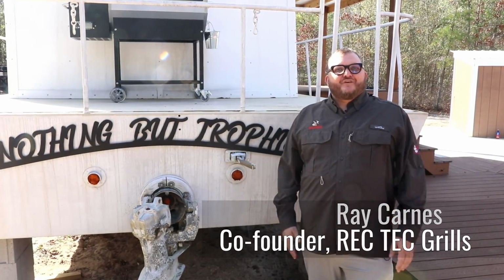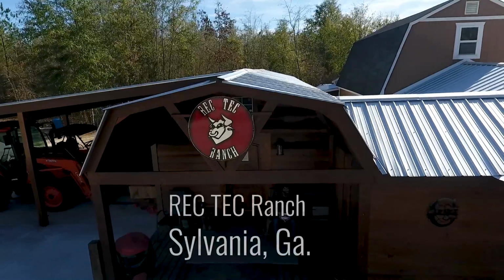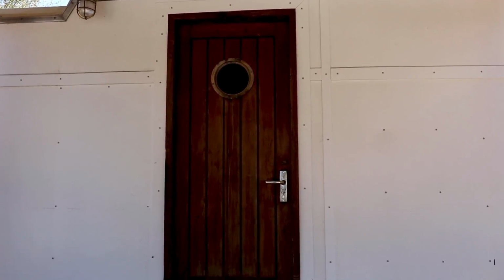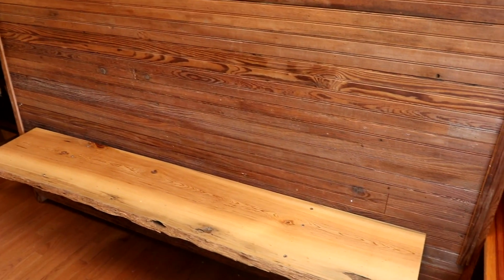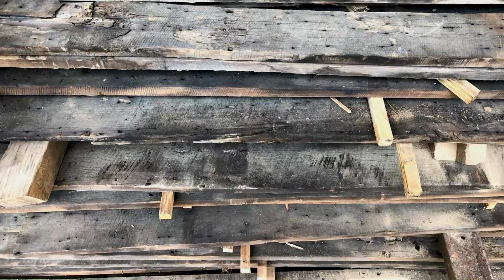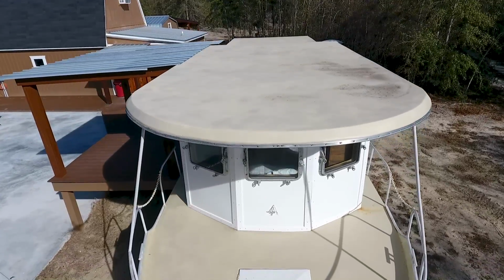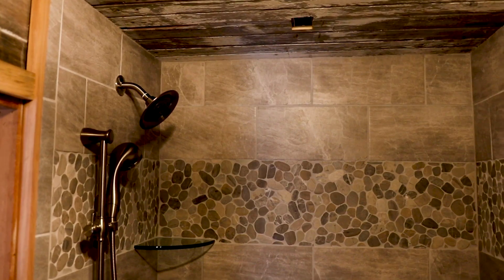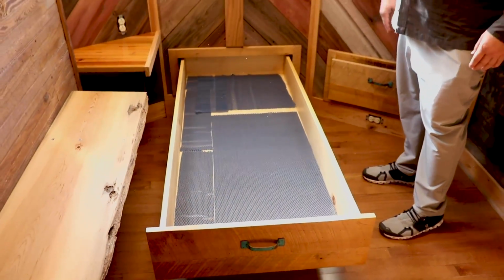Tiny House made from $1000 Boat | recteq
Ray turned this $1,000 SeaGoing steel hull boat made in 1968 into a tiny house. Built out at recteq Ranch! Check out his creation, "Nothing but Trophies," renovated with reclaimed barn wood and other materials salvaged from a real ship. 🛳